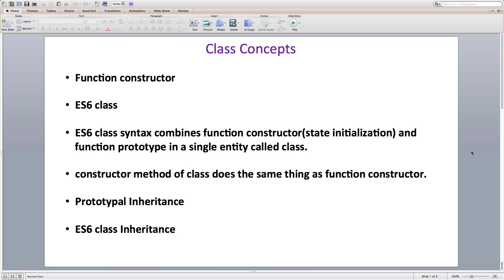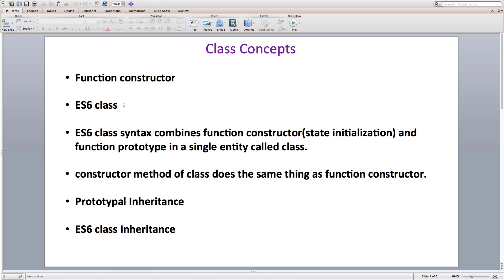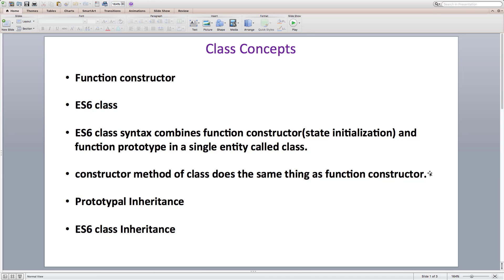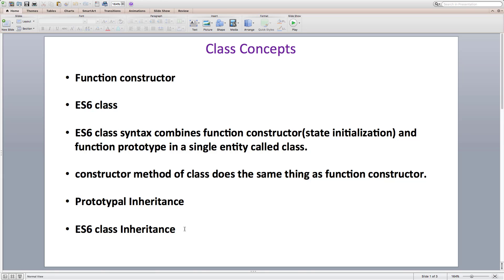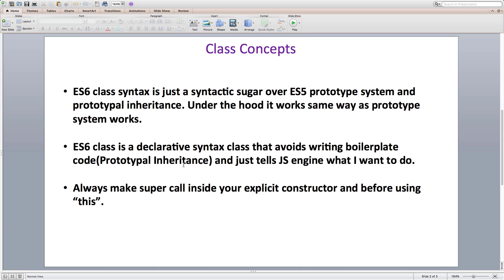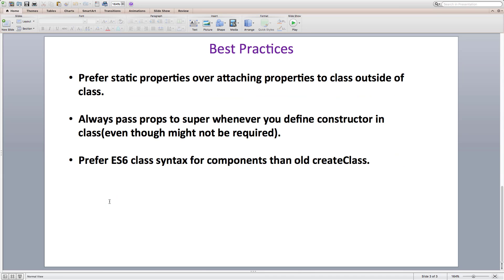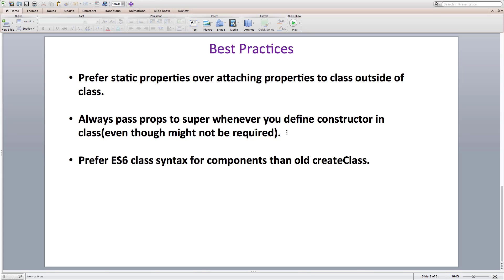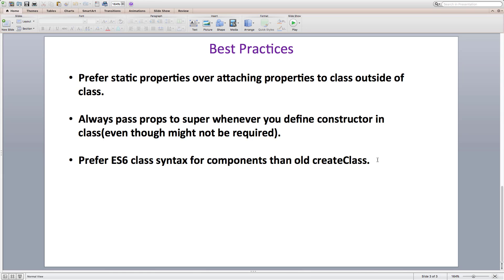Lecture 29 - ES6 Class Revision